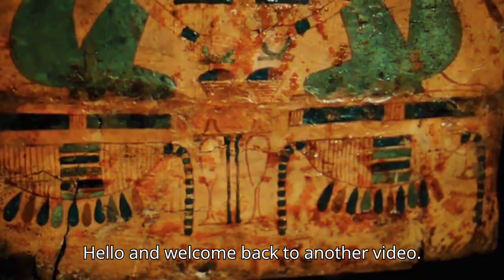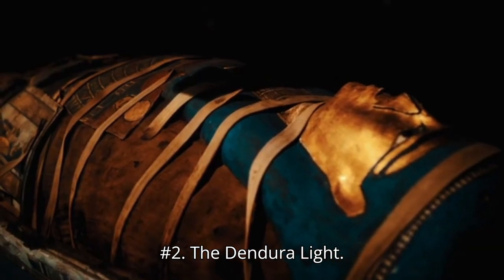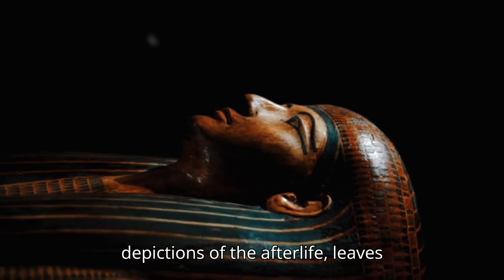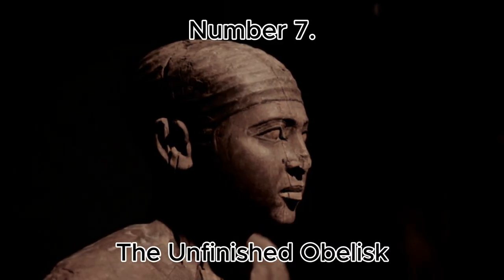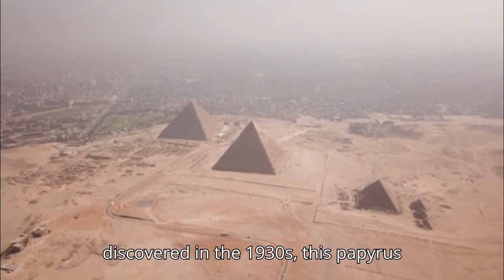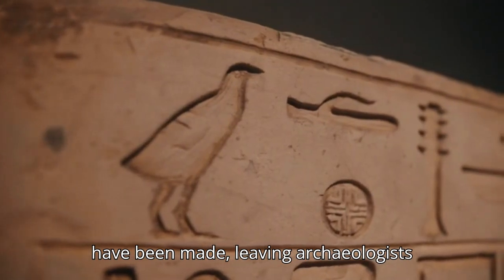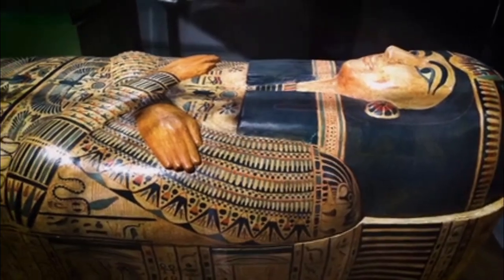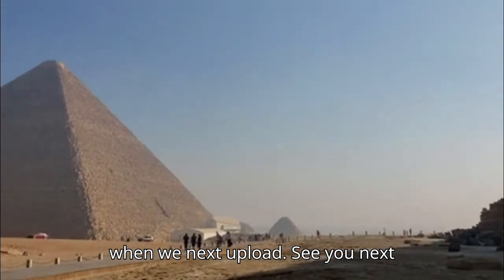15 Of The Most Mysterious Artifacts of Ancient Egypt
In this video we will be going over 15 Of The Most Mysterious Artifacts of Ancient Egypt.